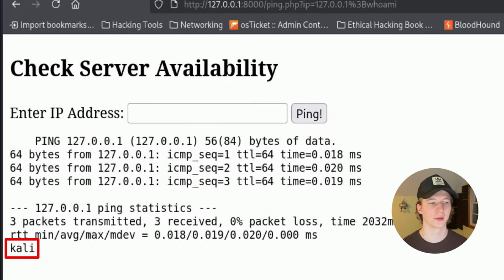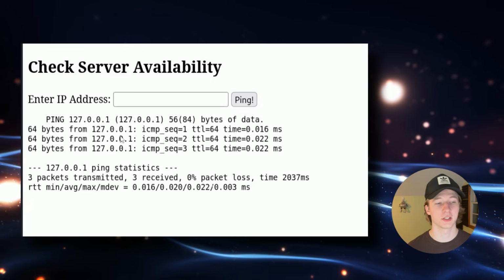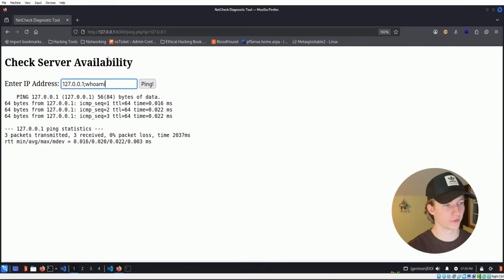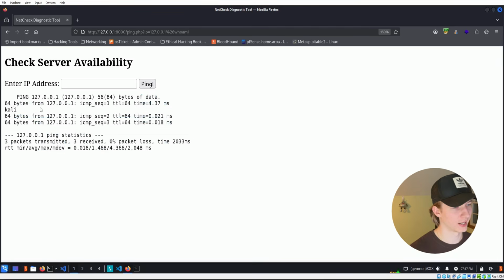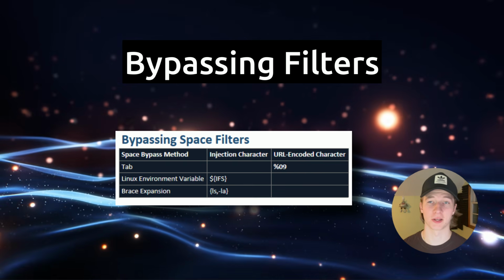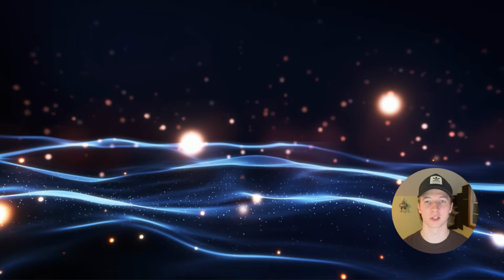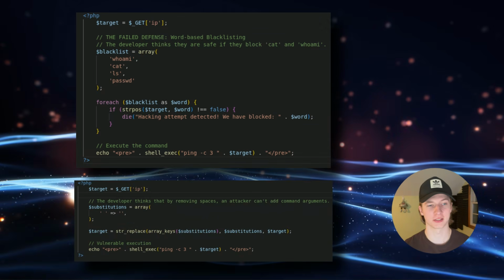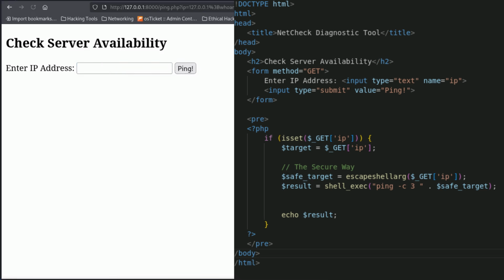Command Injection Explained in 8 Minutes (With Examples)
Think your input filters are safe? In this video, we go beyond the semicolon to explore how command injection works, how to bypass blacklists using ${IFS} and tabs, and the "Gold Standard" for fixing these vulnerabilities for good.

Command Injection (or OS Injection) remains one of the most critical web vulnerabilities. Whether you're a CTF player looking to bypass tricky filters or a developer trying to secure your code, this video covers all of the bases to understand command injection and how to prevent it.

Timestamps:
0:00 – Introduction: What is Command Injection?
0:58 – Exploring a Vulnerable Website
1:50 – Testing for Command Injection
4:06 – Bypassing Command Injection Filters
4:40 – Getting a Reverse Shell with Command Injection
5:12 – Where to look for Command Injection in the Wild
6:21 – Preventing Command Injection